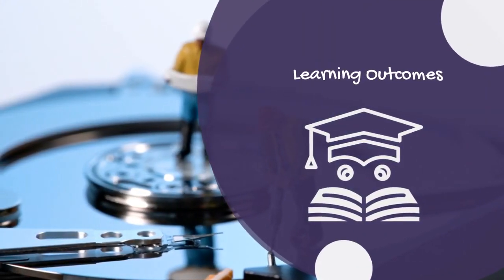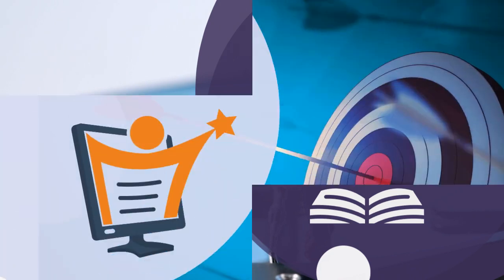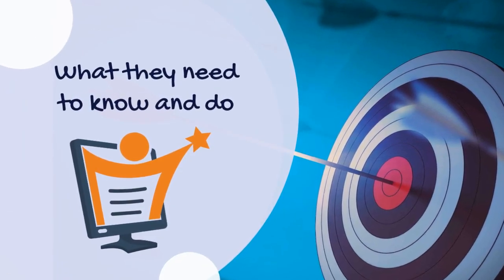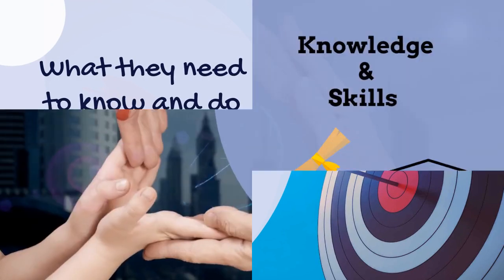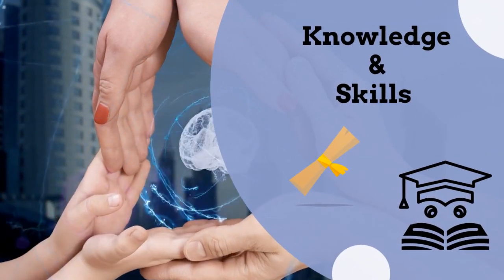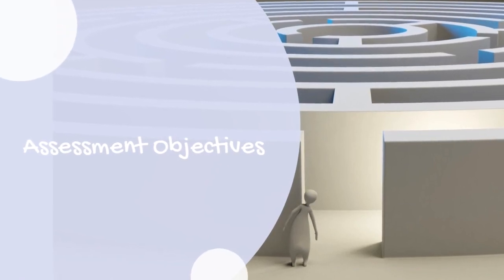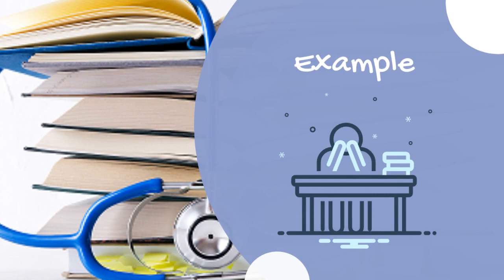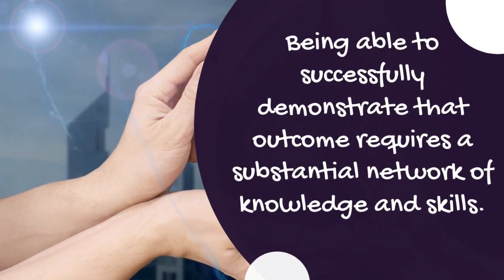Blueprint Assessment I 5 I Learning Outcomes